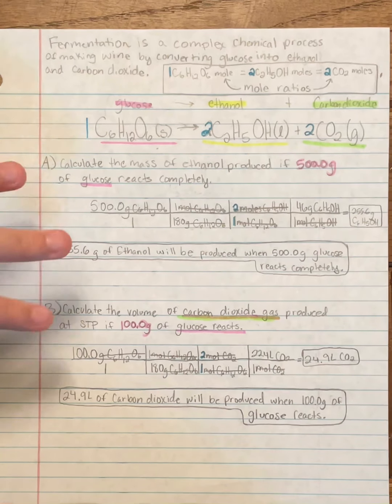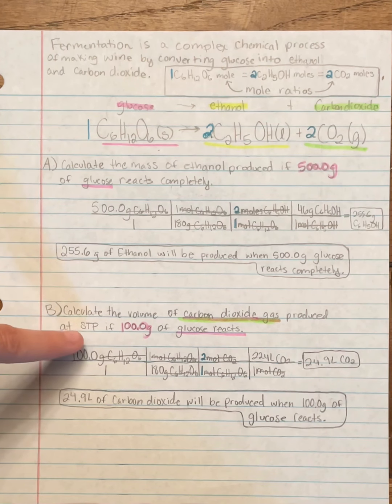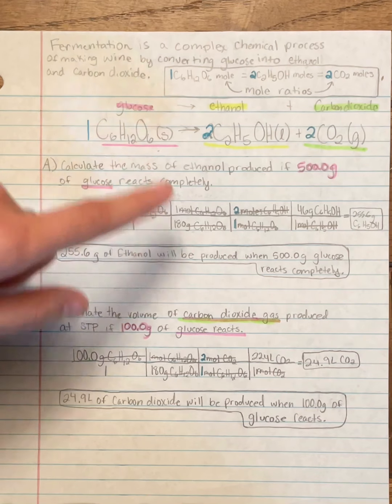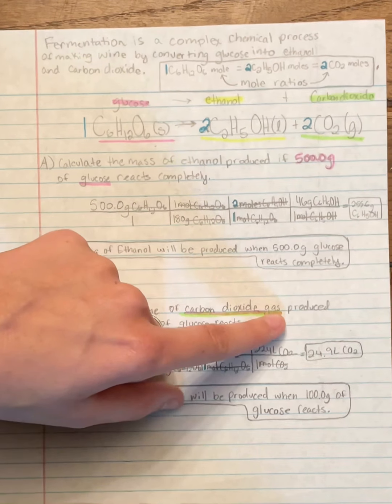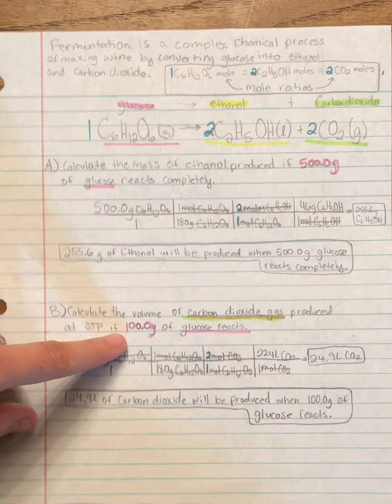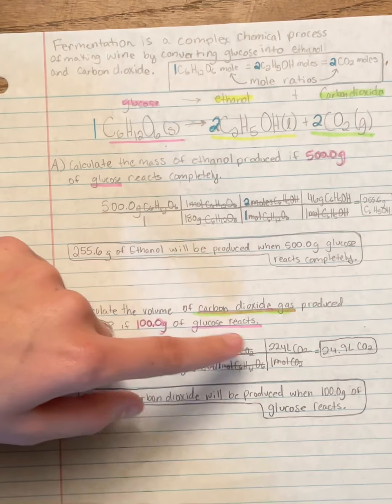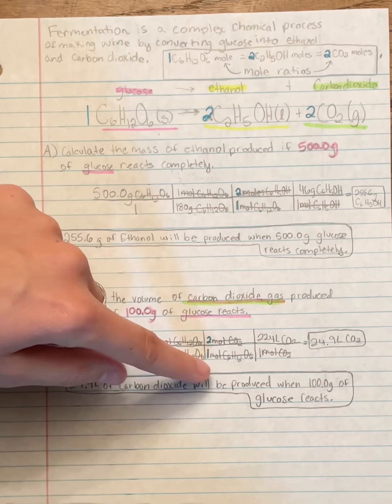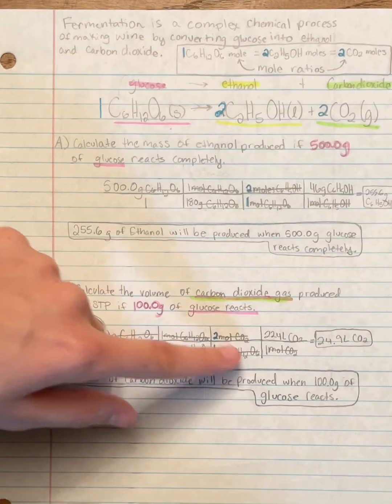Examples for Stoichiometry Analyze Project, Walkthrough